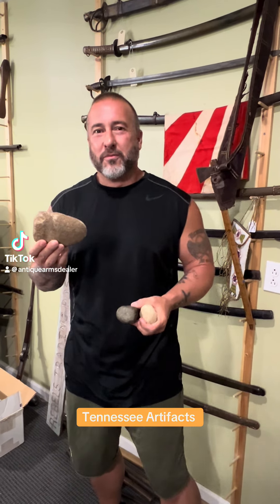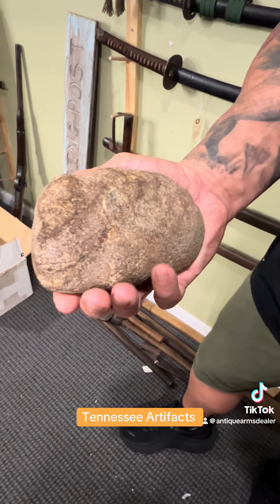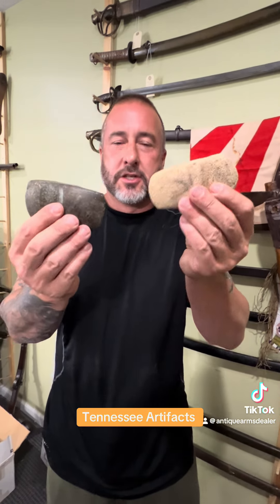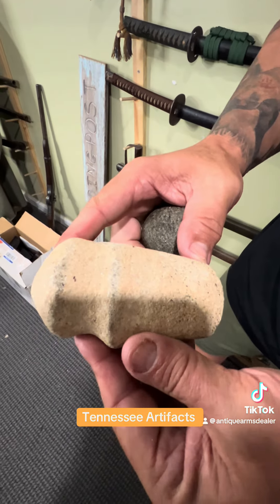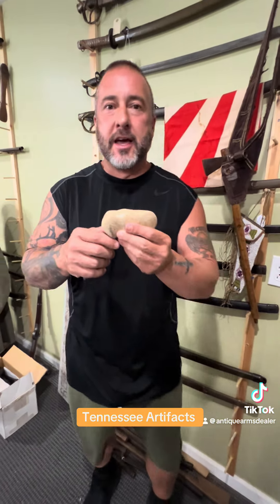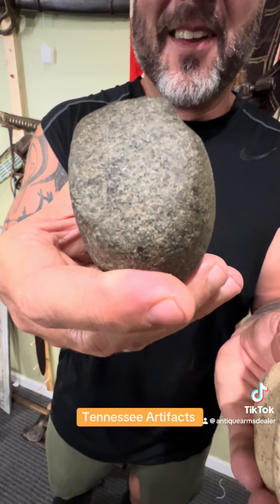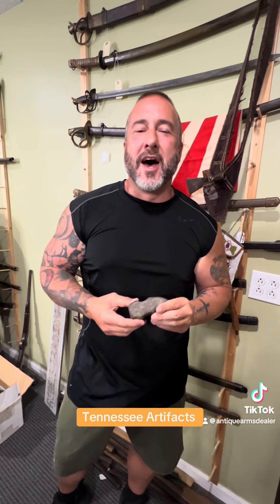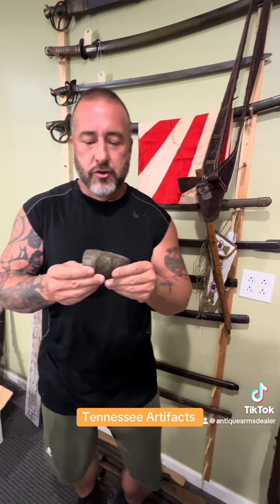Antique Artifacts Tennessee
Antique Artifacts Tennessee Native American Axes. Brian Akins showing three awesome axes found in East Tennessee. Brian Akins brings HISTORY alive everyday.